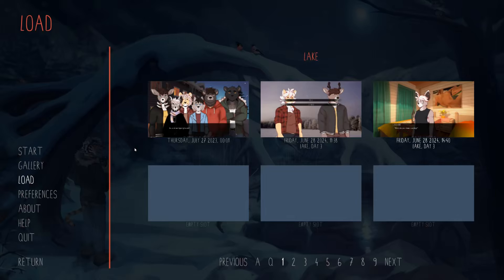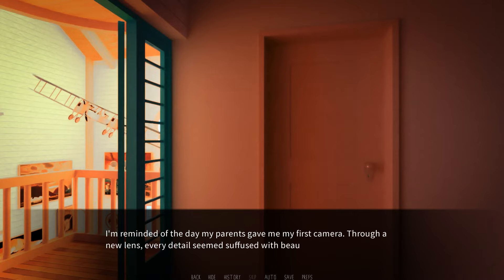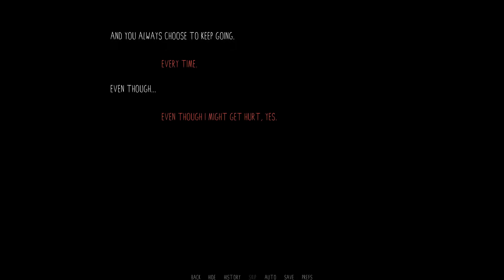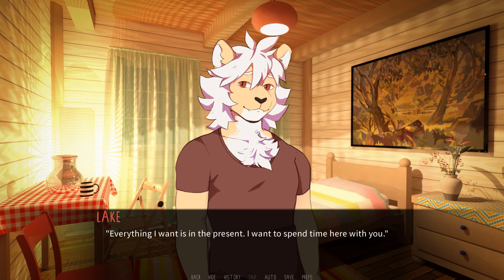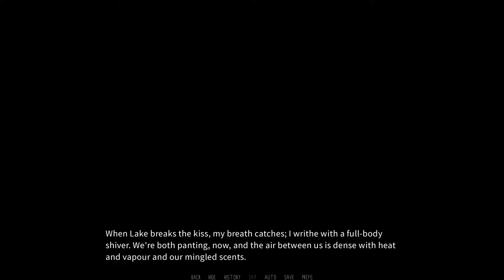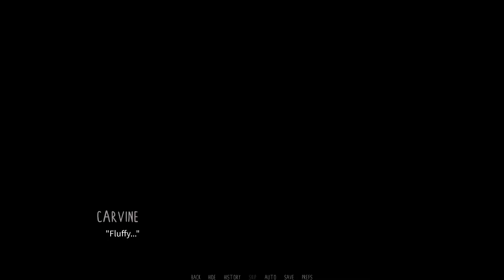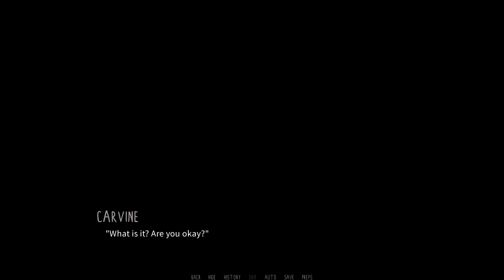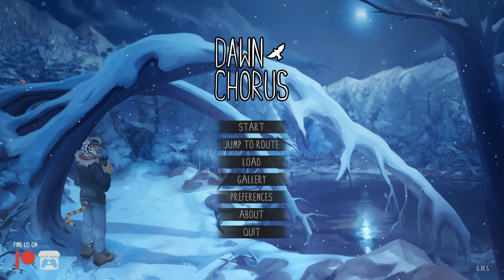Shut Up and Kiss Me- Dawn Chorus| Lake's Path #32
Carvine and Lake finally have their passionate, explosive first night together in an absolutely sultry new episode of Dawn Chorus!

Wanna buy a game and get huge discounts? Head to Green Man Gaming using the link below and I'll get credit for any purchase you make!